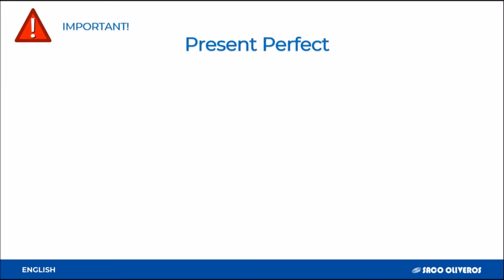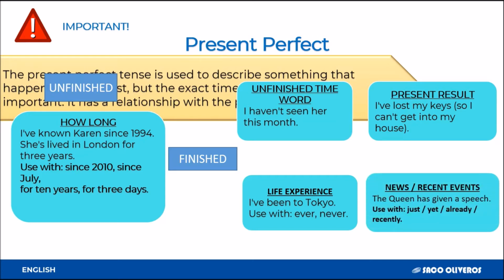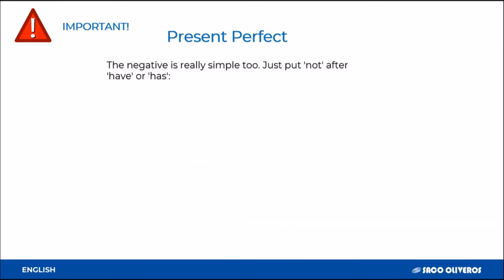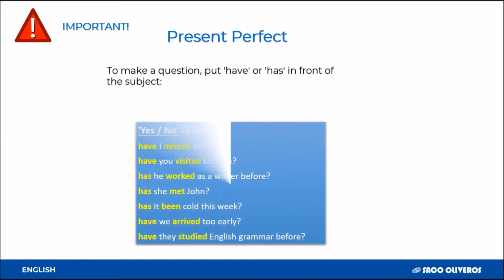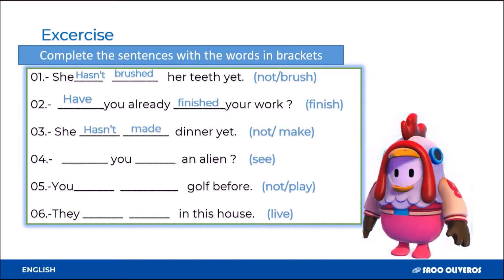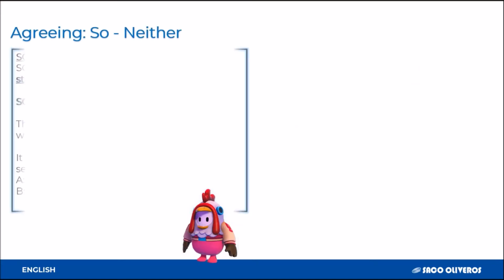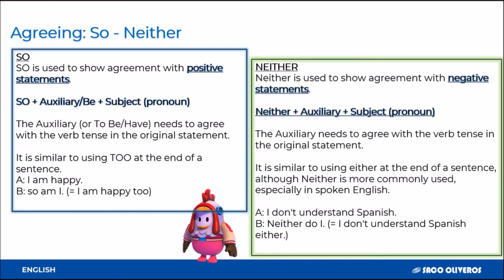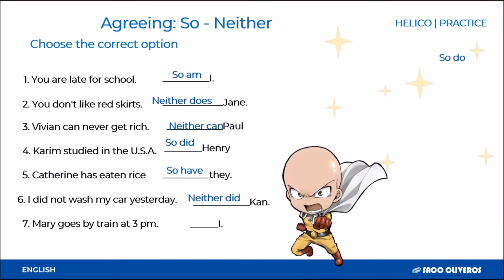ENGLISH - 4TH GRADE - REVIEW SESION B